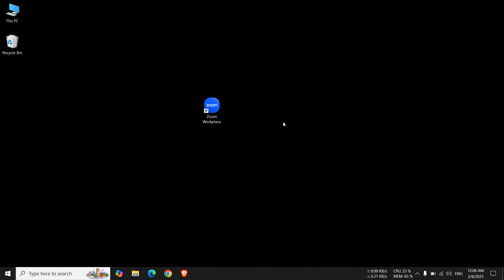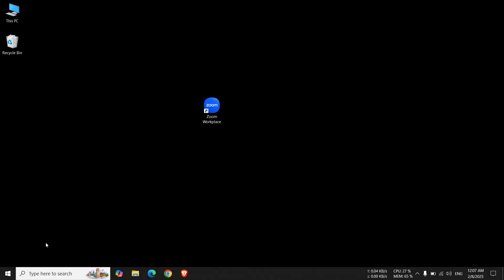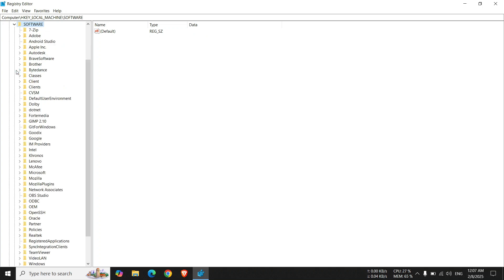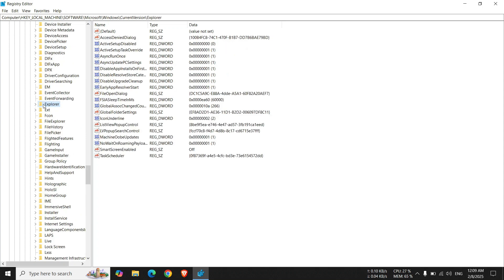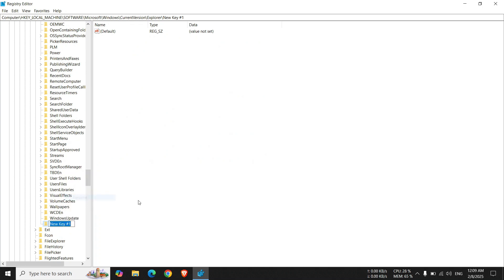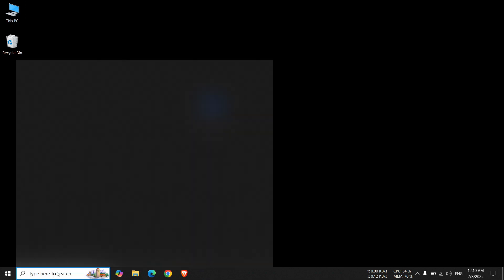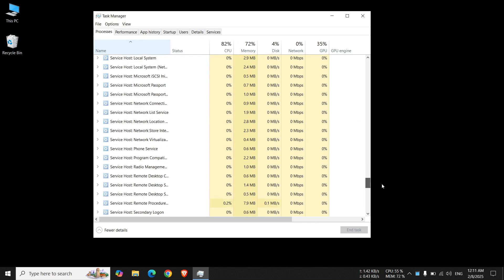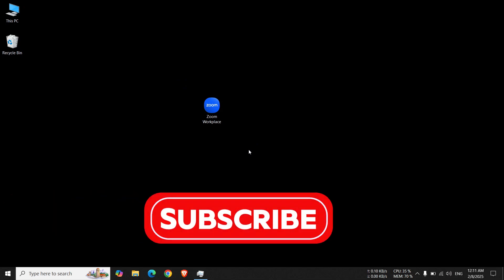Can You REALLY Remove Desktop Shortcut Arrow Icons in 5 Minutes?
Can you REALLY remove desktop shortcut arrow icons in just 3 minutes? 🤔 Yes, you can! In this quick and easy tutorial, I'll show you step-by-step how to remove shortcut arrows from desktop icons in Windows 10 and Windows 11. No third-party software needed!

✅ What You’ll Learn in This Video:
✔️ How to remove the shortcut arrow from desktop icons
✔️ How to make your desktop look clean and professional
✔️ Easy step-by-step guide for Windows 10 & Windows 11

🚀 Works on:
🔹 Windows 10
🔹 Windows 11